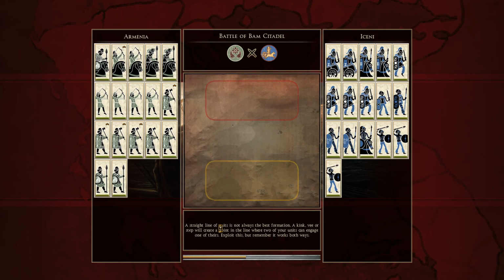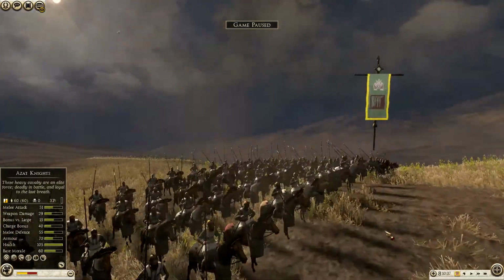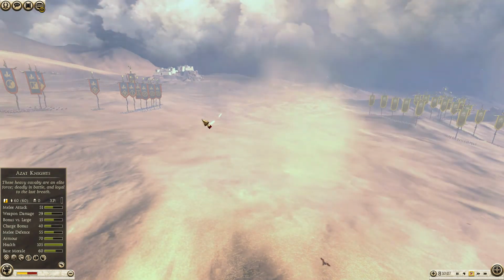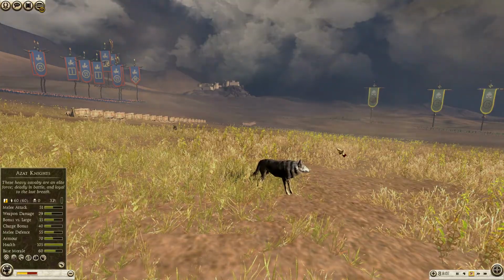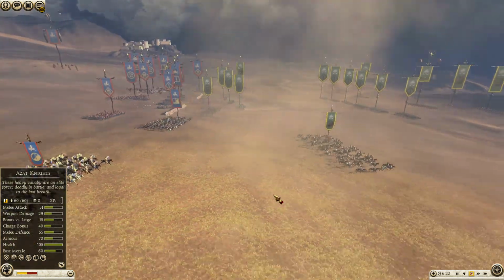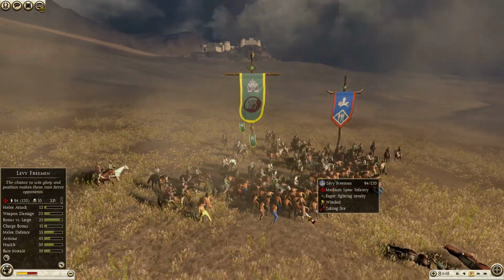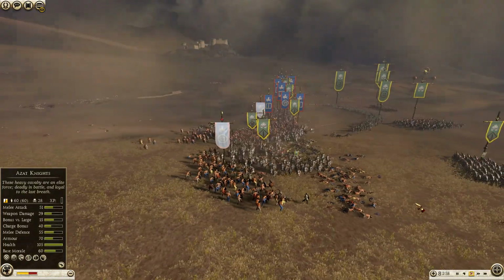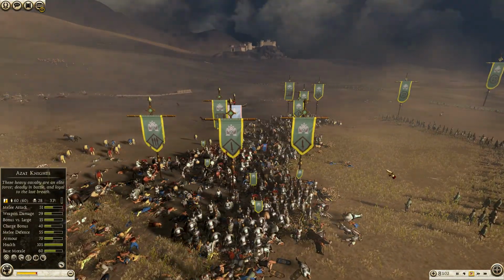Rome 2: Total War - Armenia v Iceni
This week's Command Combat Computer Reports sees Armenia versus Iceni in Empire in Rome: Total War.